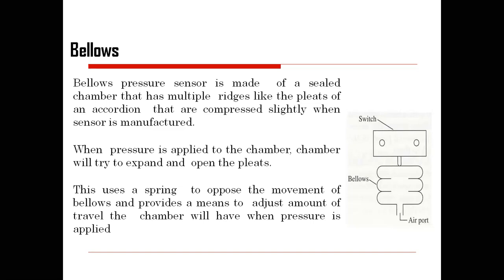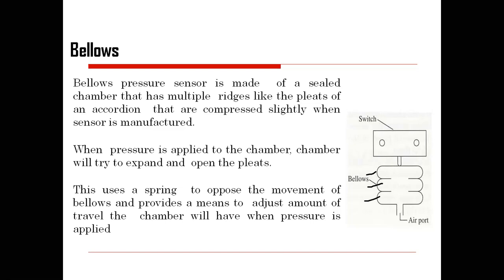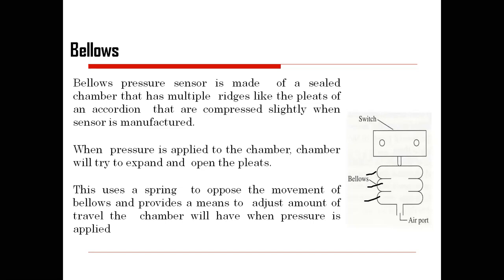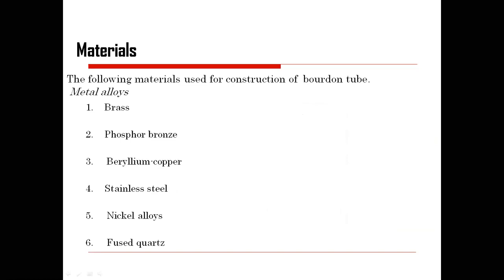Part 10 Elastic sensors for Pressure Measurement